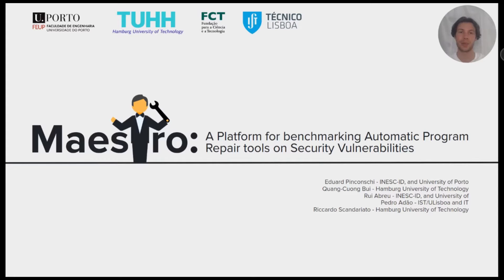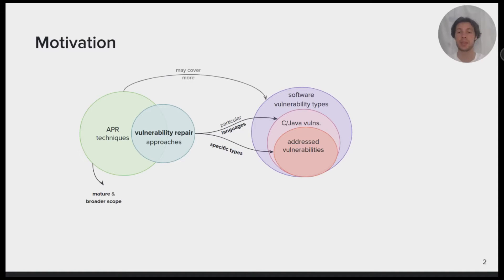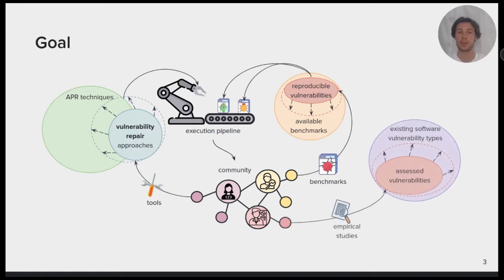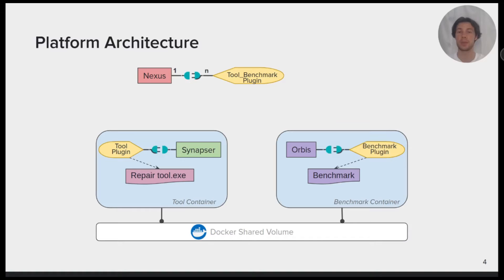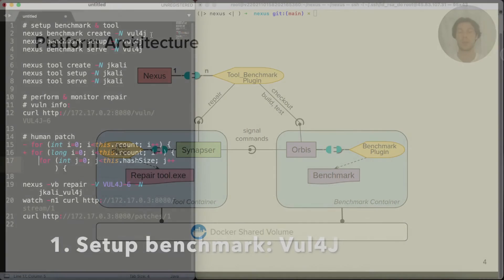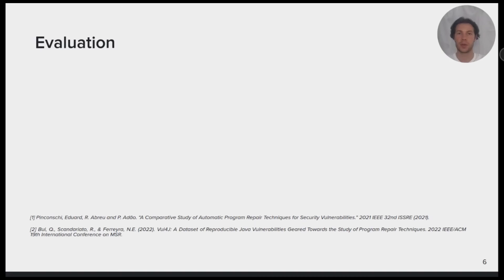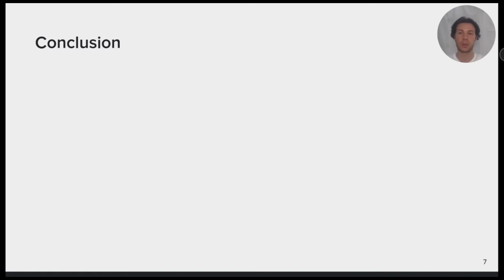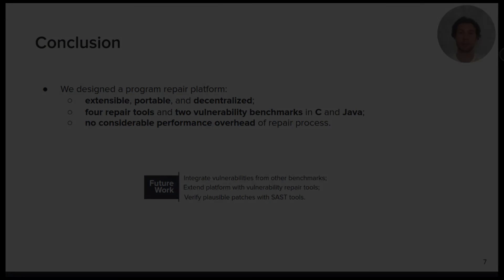Tool Demonstration- 26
Maestro: A Platform for Benchmarking Automatic Program Repair Tools on Software Vulnerabilities